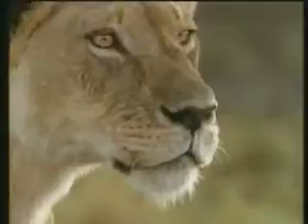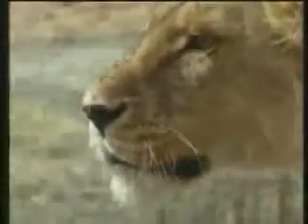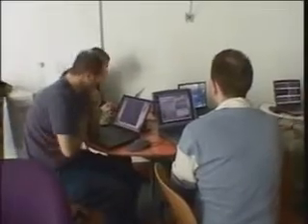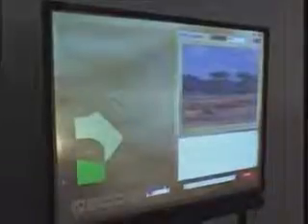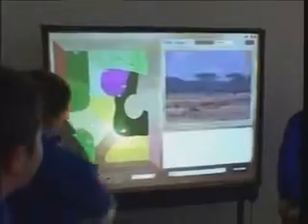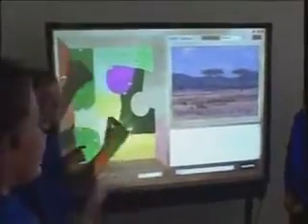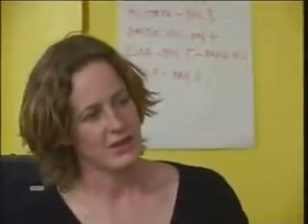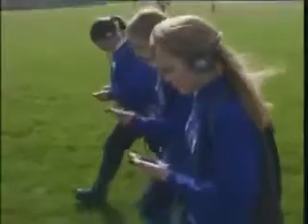Virtual Savannah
Virtual Savannah was an ambitious combination of games technology, mobile computing and innovative approaches to teaching and learning. It supports Year 7 children to become collaborative, reflective and imaginative learners in the fields of ecology and ethology.

The project brings together the motivation of games play, with the near magical quality of wireless computing to create an engaging world where children learn through a cycle of experience and reflection, of 'being' animals and reflecting on animals' behaviour in their environment.